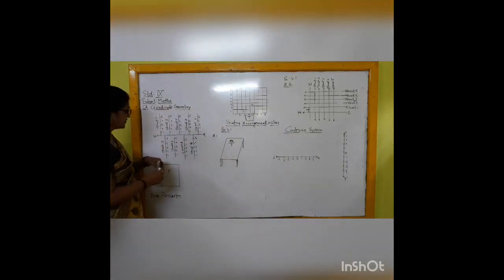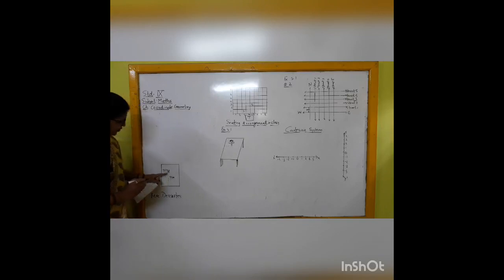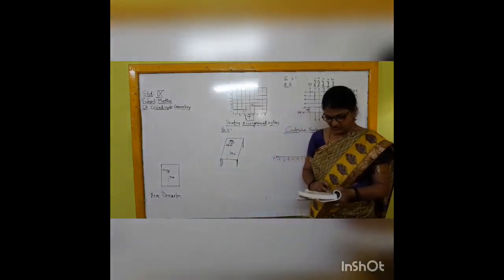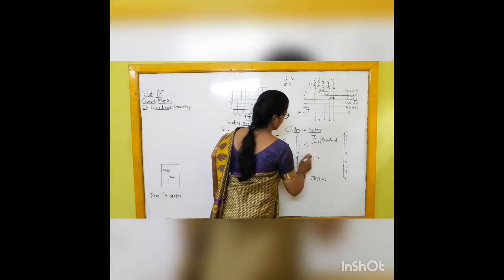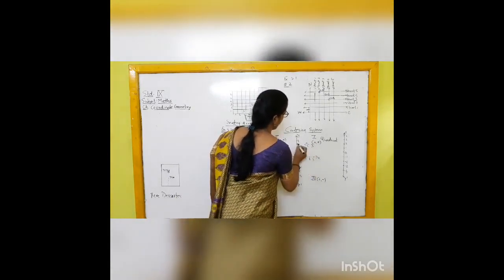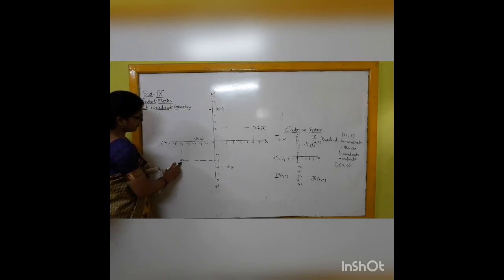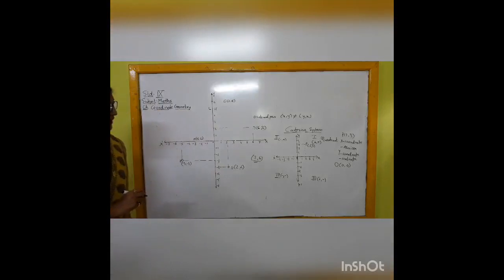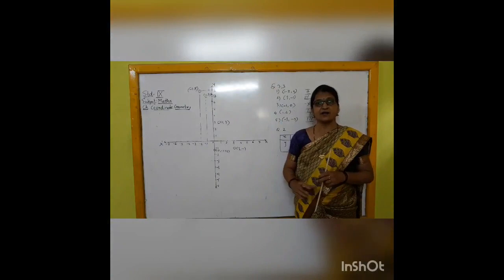24 SEP 2020, THURS MATHS CH-3 CO-ORDINATE GEOMETRY STD -9TH